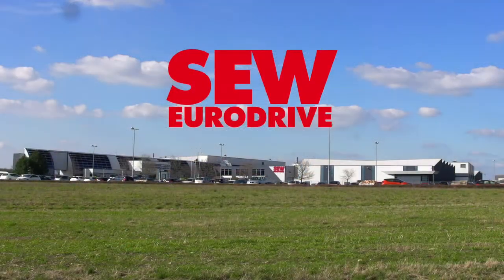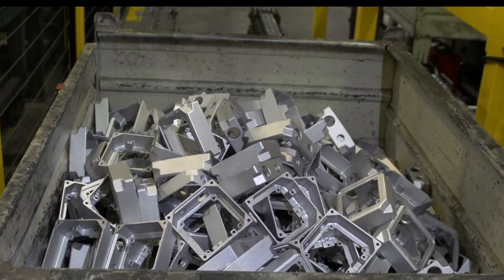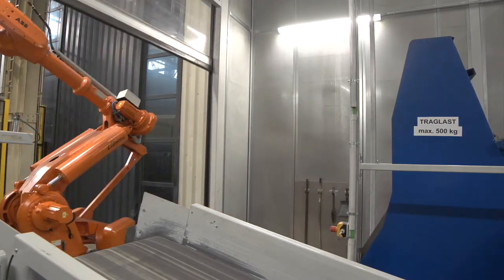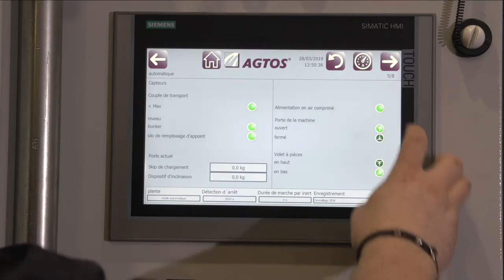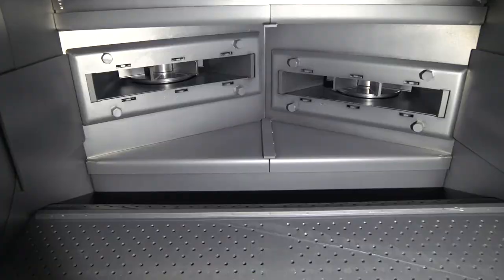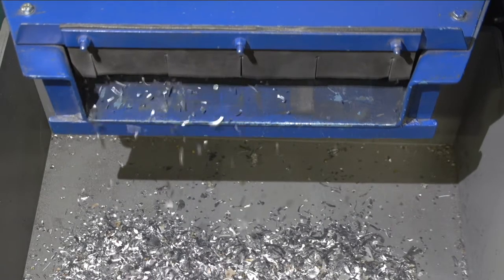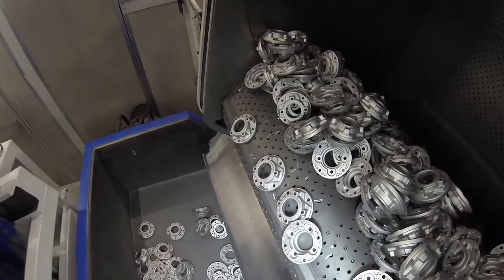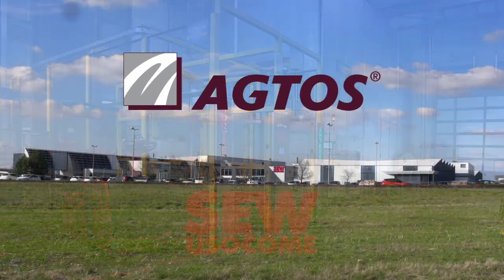Economical blasting of cast aluminum and forged workpieces at SEW - AGTOS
Automated blasting of aluminum castings

AGTOS, manufacturer of shot blasting machines, and SEW, a family company in the field of drive systems, have realized a joint project in the field of surface technology. The result is an automated blasting cell for mass castings. In the SEW USOCOME plant in Forbach, France, the SEW Group's competence center for aluminum parts, AGTOS 'new rubber belt tumble blasting machine was installed for the finishing of covers for terminal boxes and gearboxes. The blasting target is the deburring of the parts and the creation of a uniform surface. The parts are washed after blasting and then painted.

--- About AGTOS